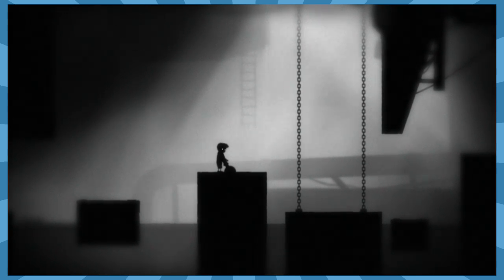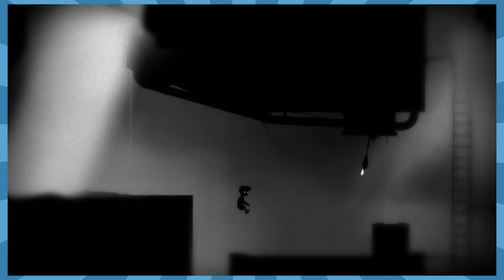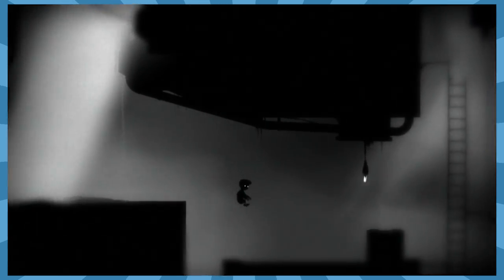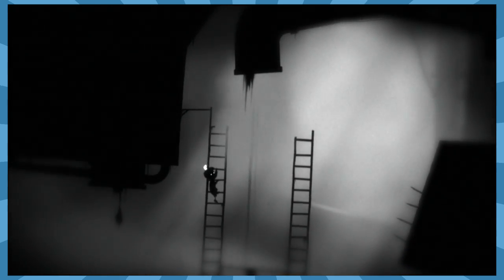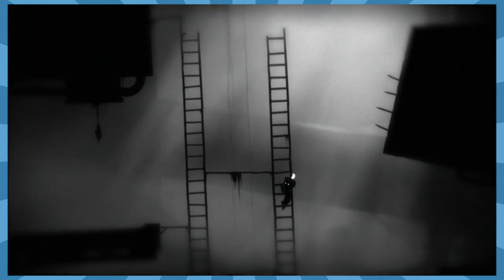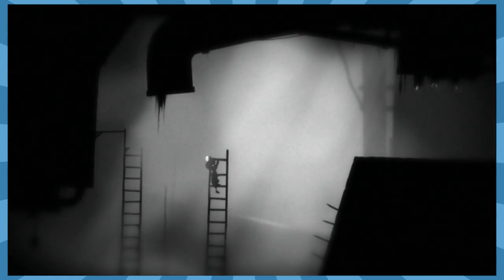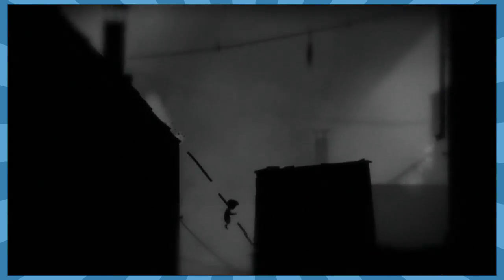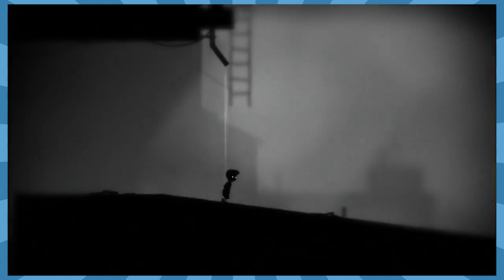Limbo (07) Gaming School ~ +Sara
Game ~ Limbo
Game Developer ~ Playdead

Outro Song Baby Plays Electro Games created by Teknoaxe ~